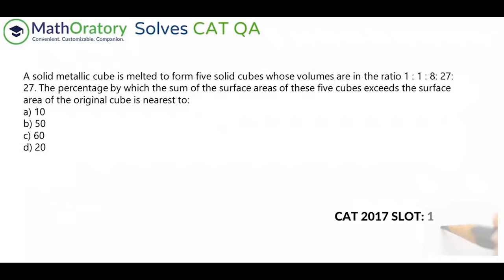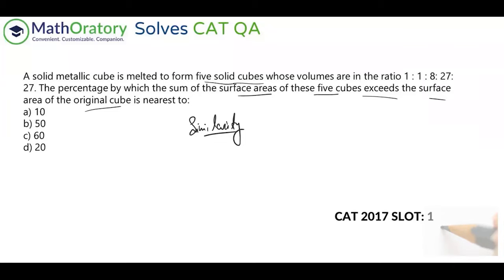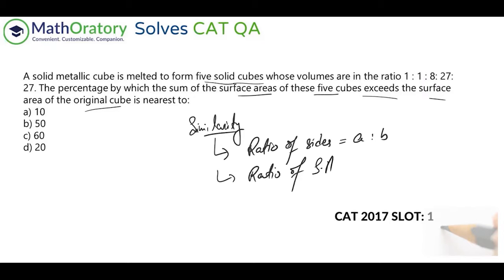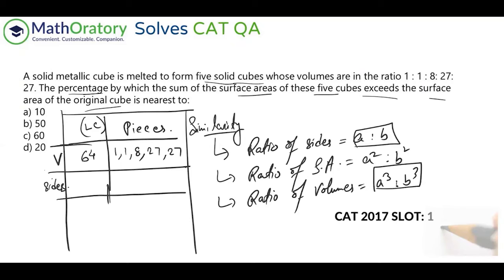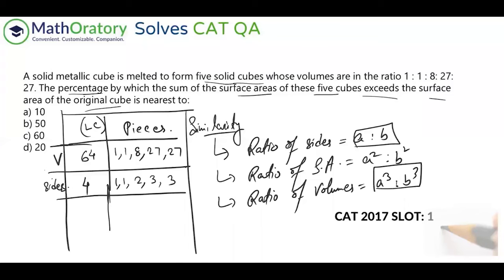QA CAT 2017 Slot 1 | Similarity - Ratio - Porportionality